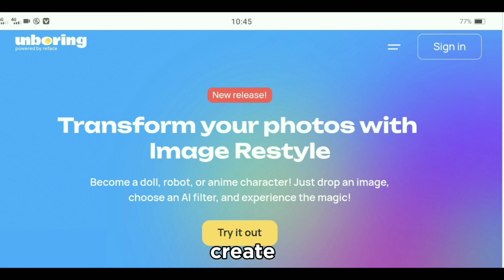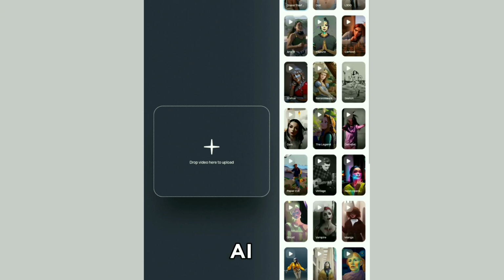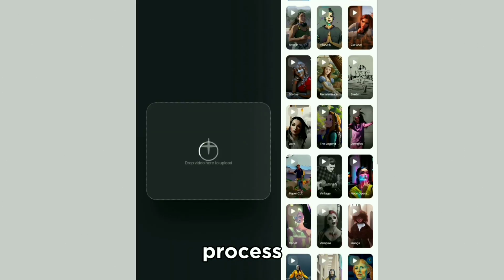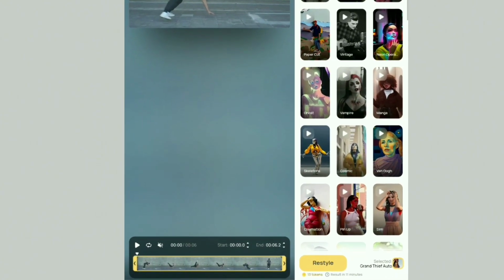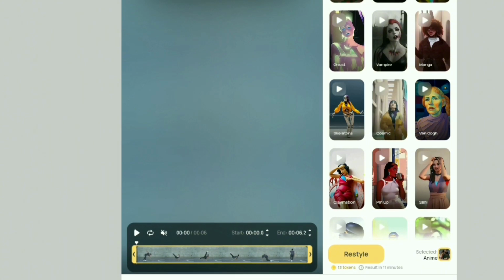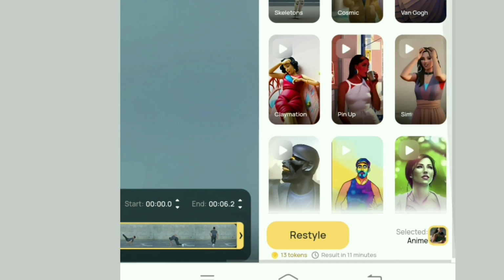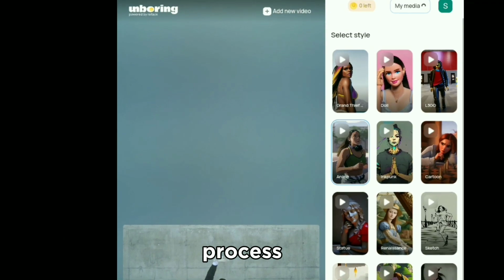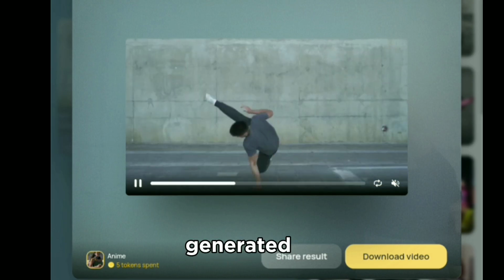How To make a 3D Animation Video Using Ai || Ai Animation maker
Unlock the magic of animation with our step-by-step tutorial on how to effortlessly convert ordinary videos into captivating anime-style creations. Discover the secrets to adding vibrant colors, dynamic effects, and that signature anime flair to your videos. Whether you're a content creator, an anime enthusiast, or just curious about the art of animation, this guide has something for everyone. Join us and embark on a journey to bring your videos to life in a whole new animated dimension!"

how to create 3D Anime video using ai
how to create animation video with ai
ai video editing
power of ai tools